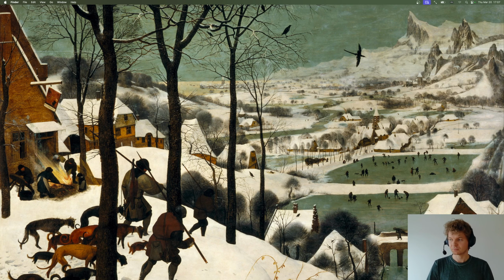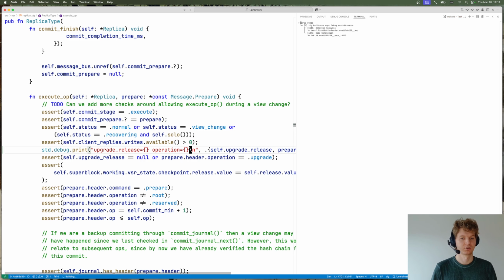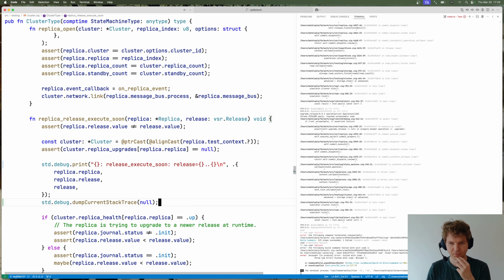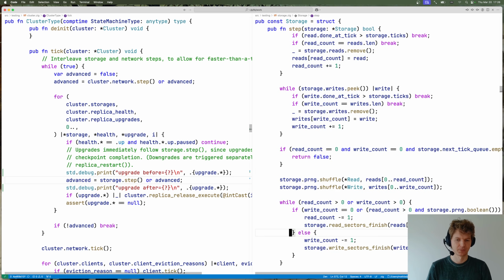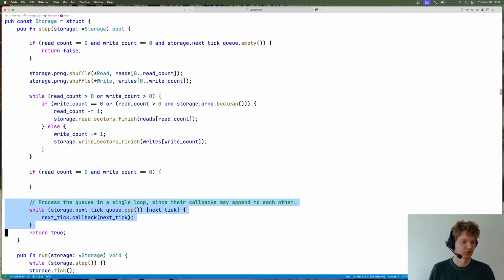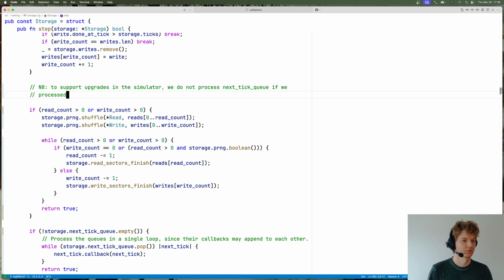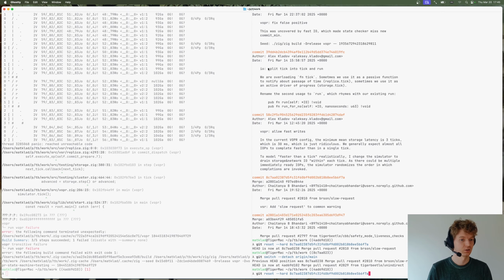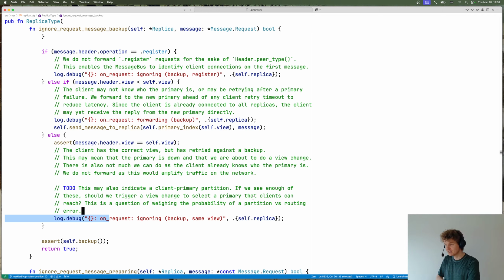Episode O63: Fixing VOPR Failure Live!